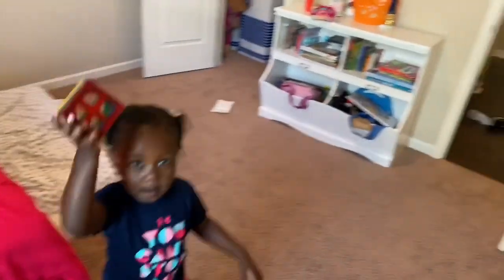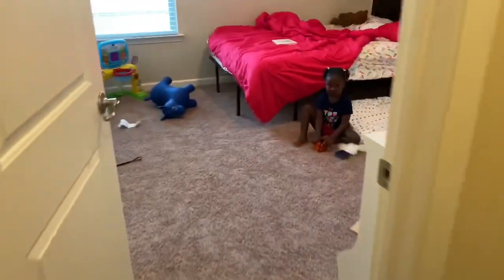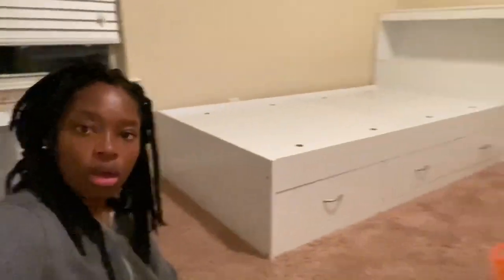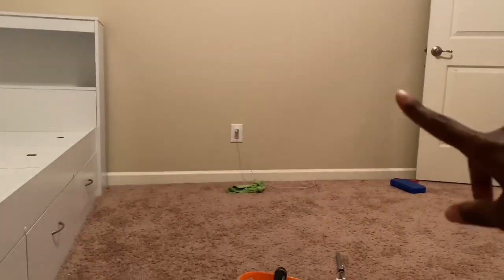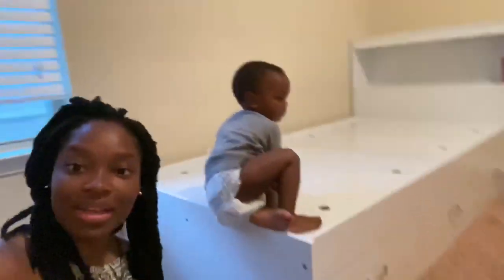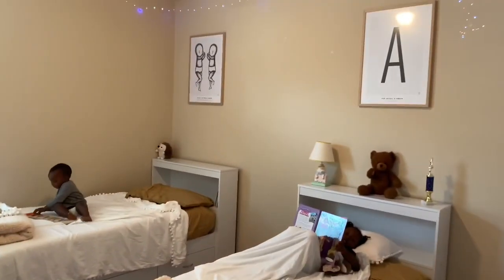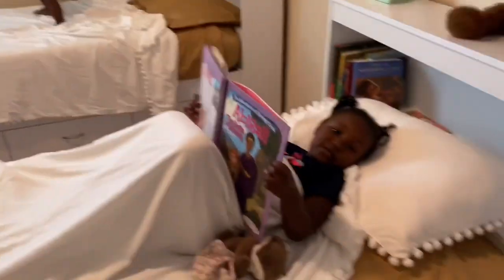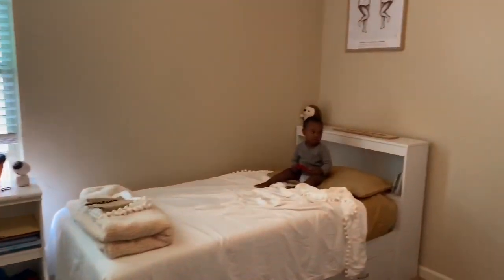VLOG | Kids Room Makeover! Toddler Room Tour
Our kids room needed a makeover!!! Amaan is not in a crib anymore, and abi needs her personal space so we got them two twin beds! It took so long, but turned out so well! We love our kids new room!